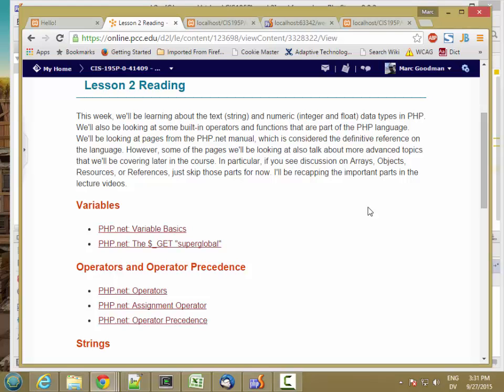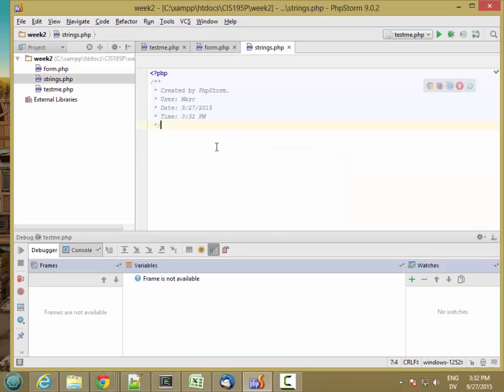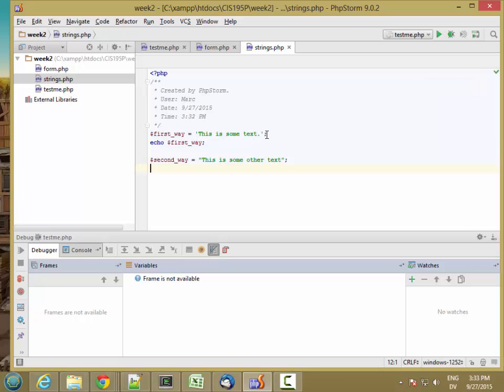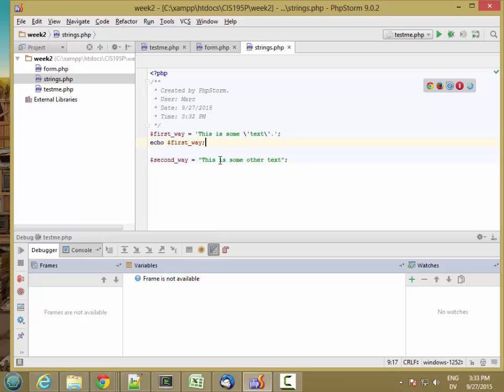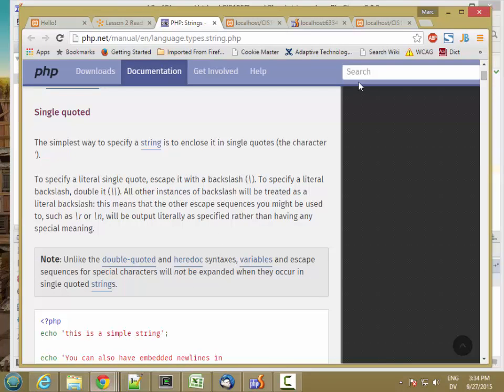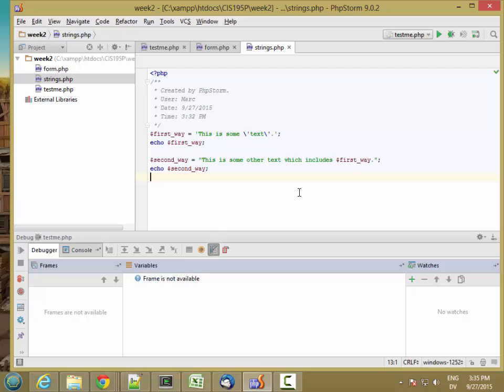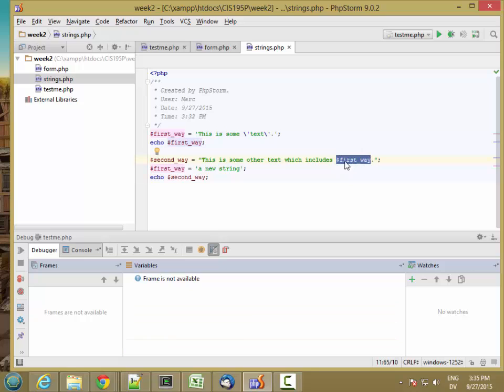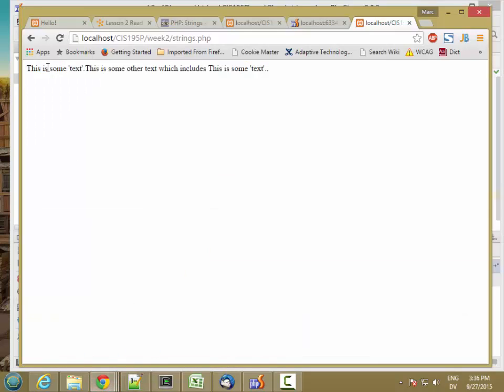195P Quoted Strings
CIS 195P Quoted Strings - Creating single and double quoted strings in PHP.